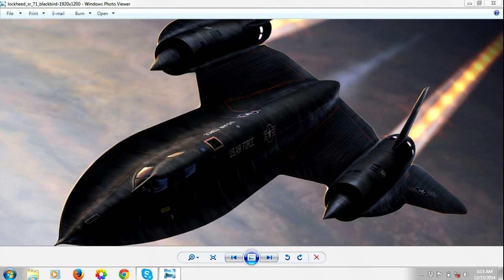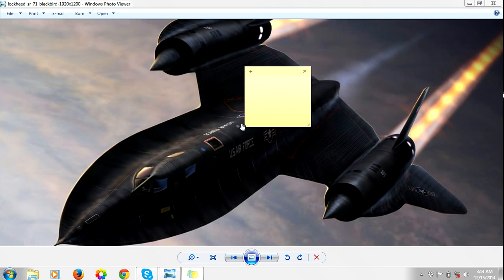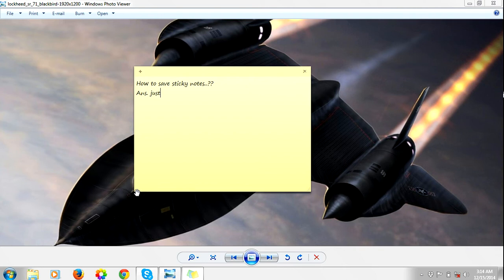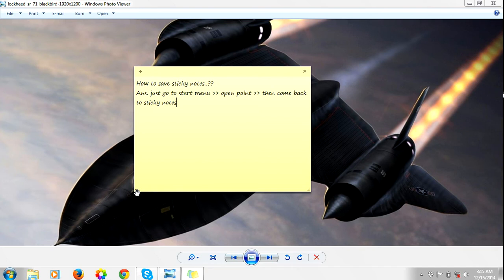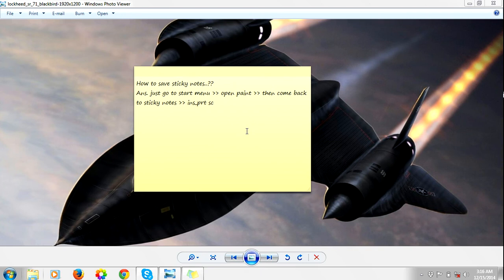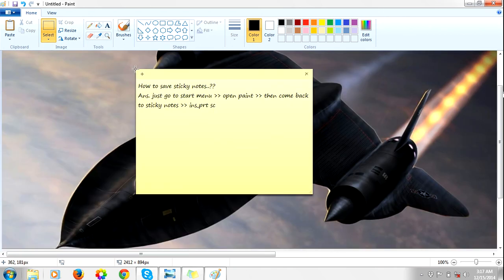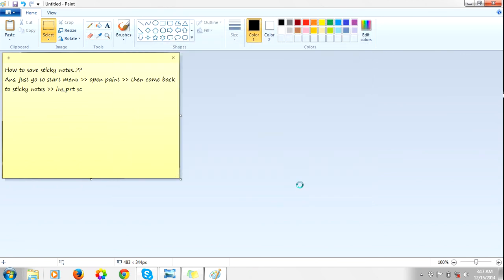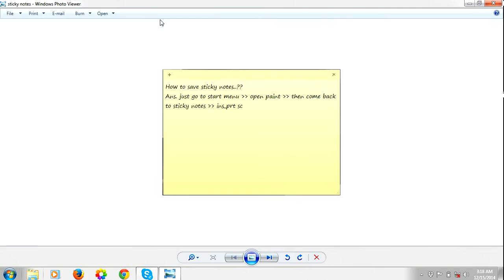HOW TO SAVE YOUR STICKY NOTES IN YOUR PC